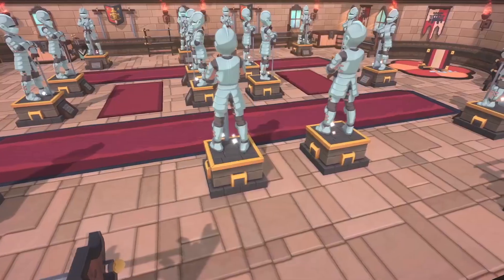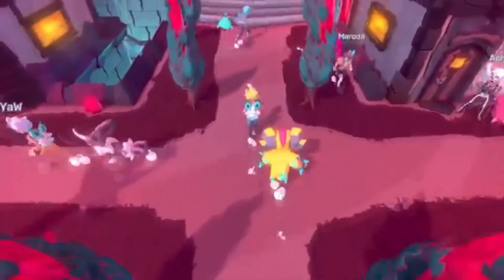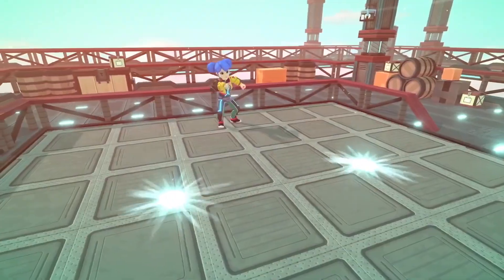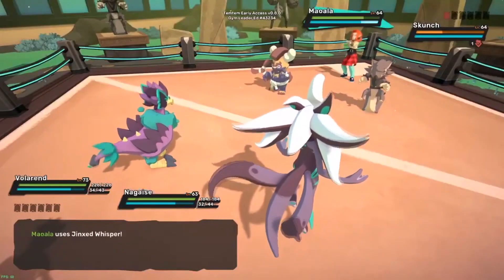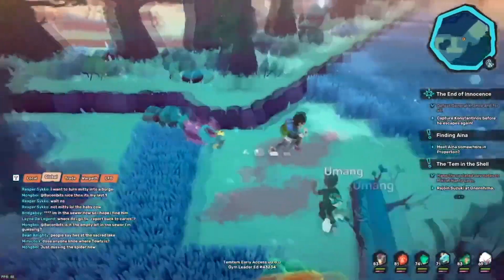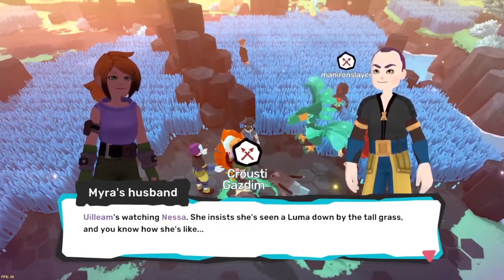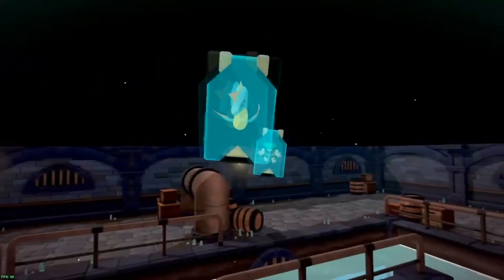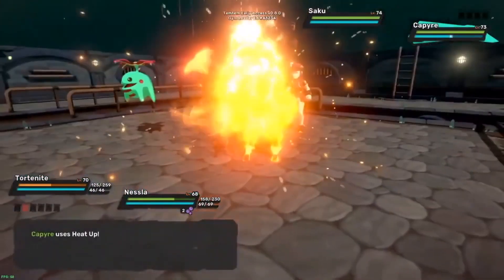Finally Temtem RELEASED!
Temtem is a massively multiplayer creature-collection adventure. Seek adventure in the lovely Airborne Archipelago alongside your Temtem squad. Catch every Temtem, battle other tamers, customize your house, join a friend's adventure or explore the dynamic online world.